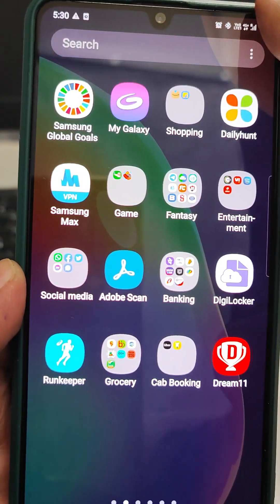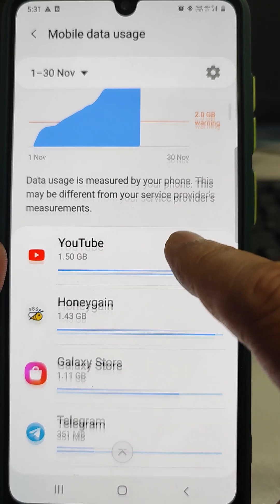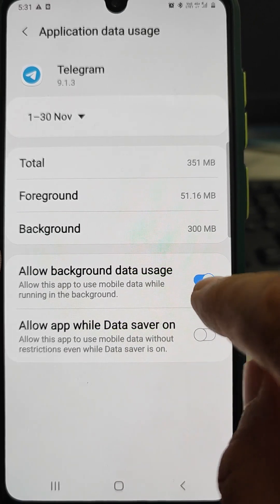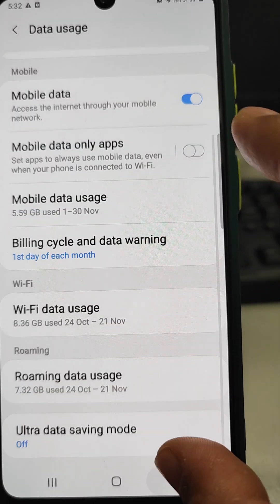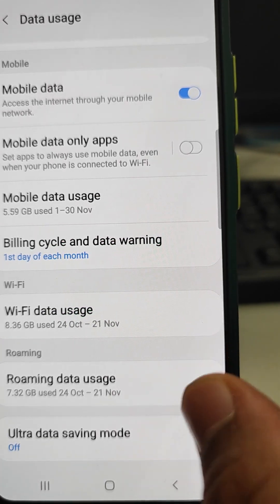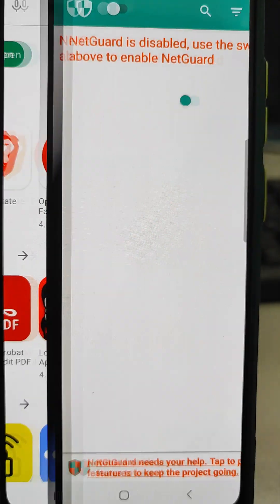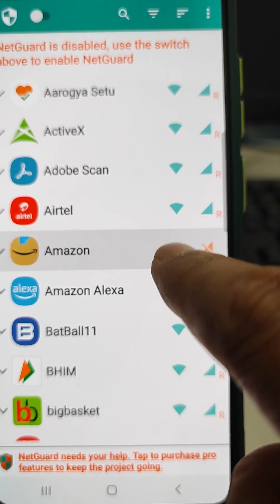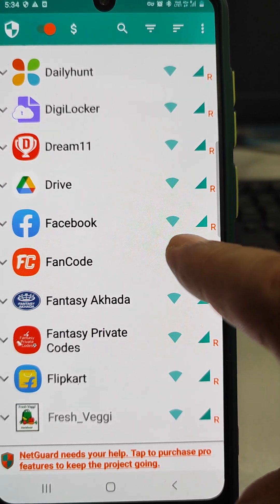How to restrict Apps from using mobile data or WiFi data in Samsung I Prevent Apps from using data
How to restrict Apps from using mobile data or WiFi data in Samsung I Preventing Apps from using data ‎@Technical Fantasy